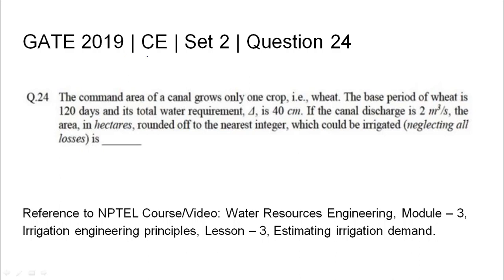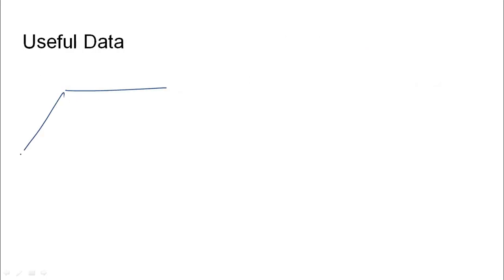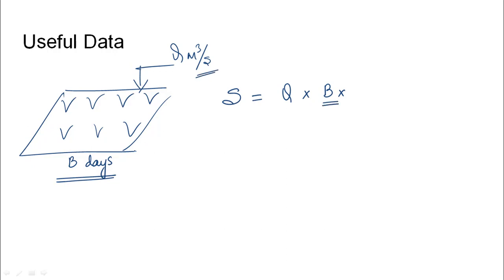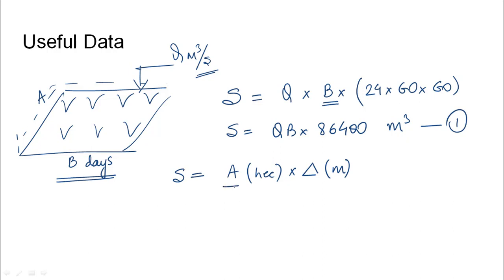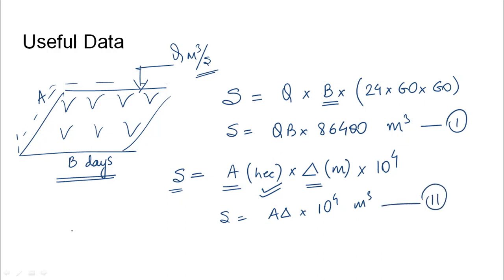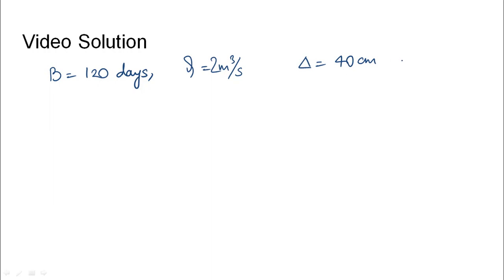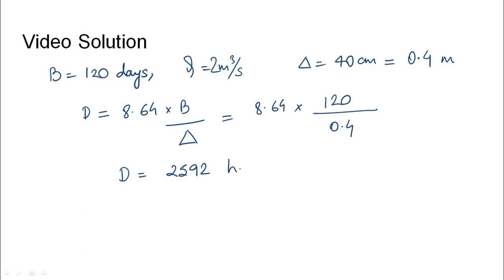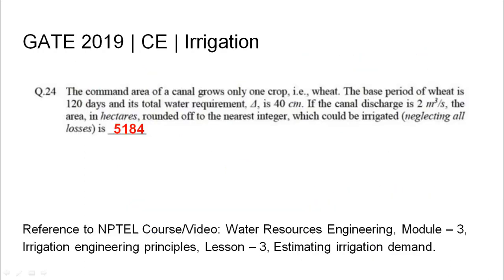Q24 CE 2019 S2